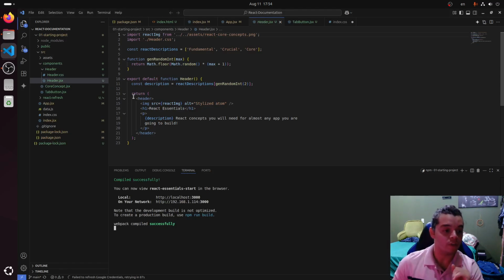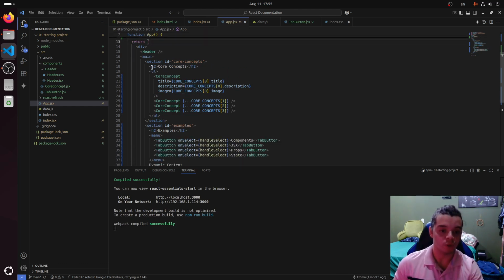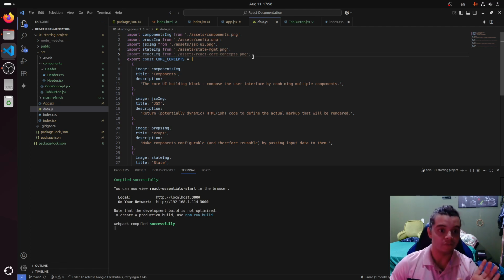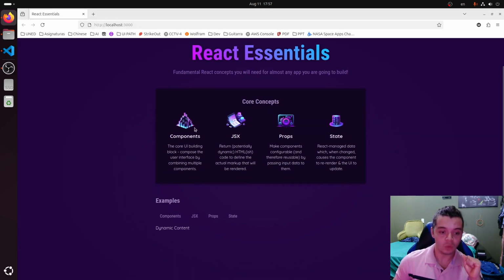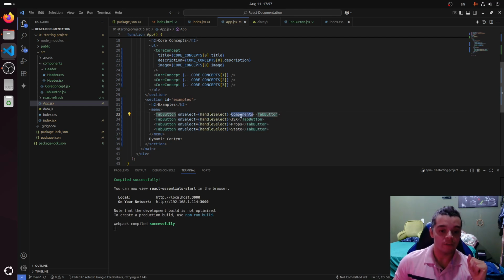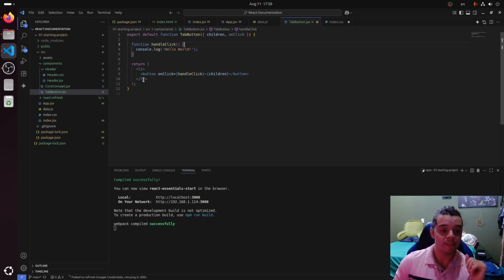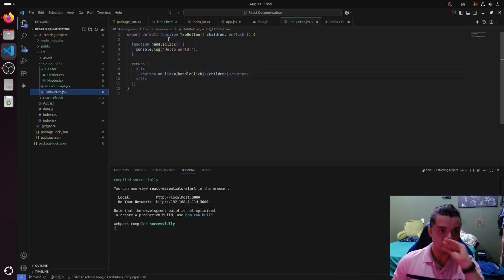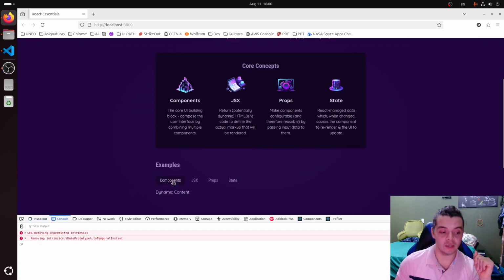Learning react! Day 1